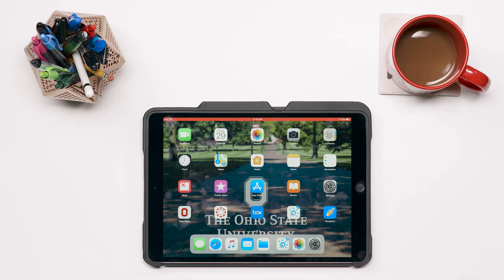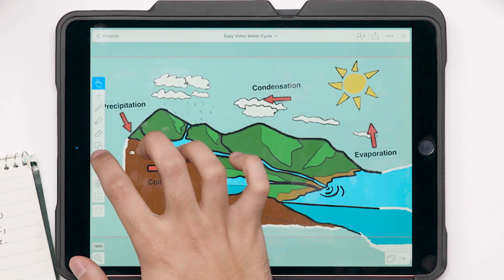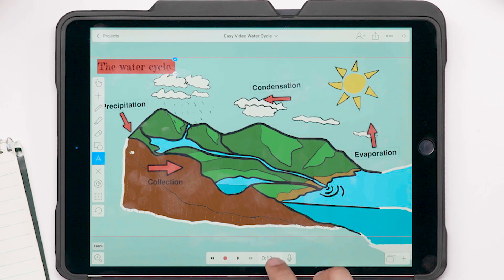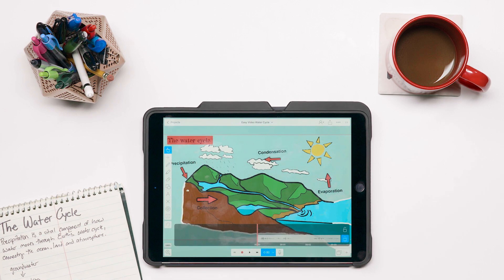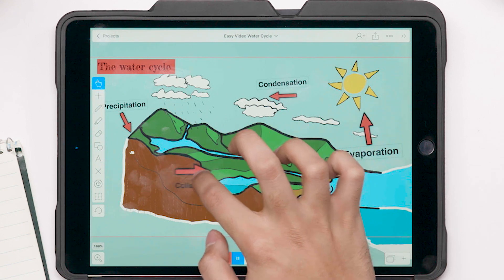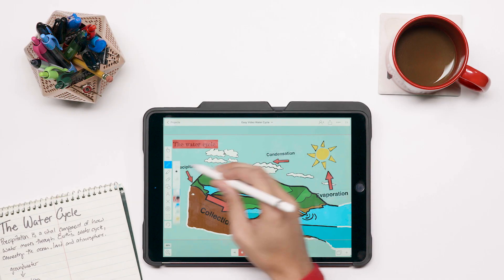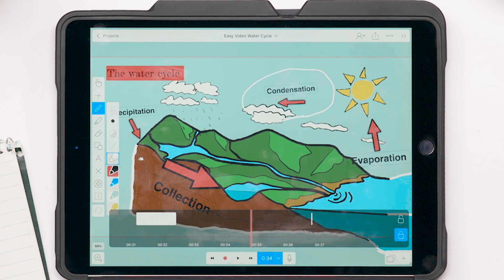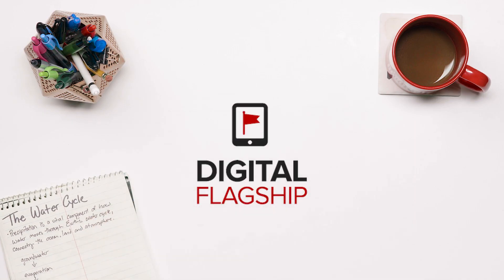Explain Everything: How To Make a Simple Video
This tutorial will walk you through how to create a simple video in Explain Everything that can be used for a course assignment.*

Additional information on Explain Everything can be found in the 'learn' section of the app.

More information about Digital Flagship can be found at go.osu.edu/digitalflagship

*Explain Everything has updated their user interface since the creation of this video. The functionality remains consistent.